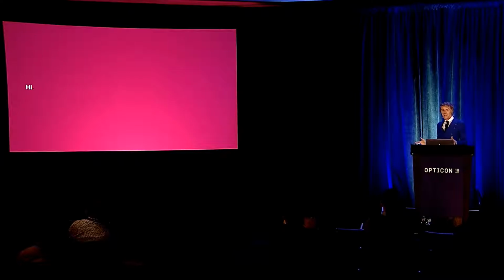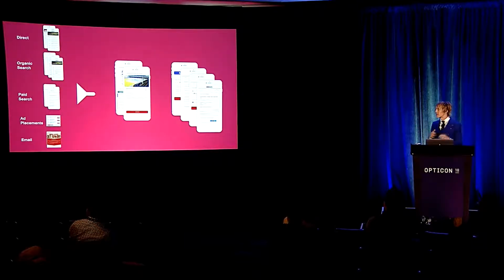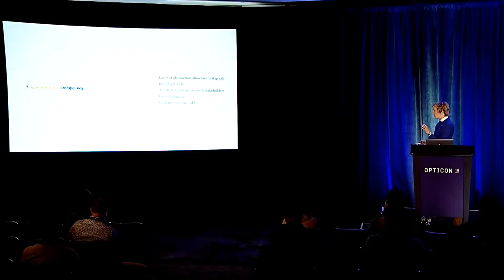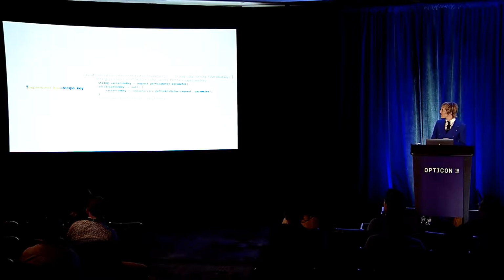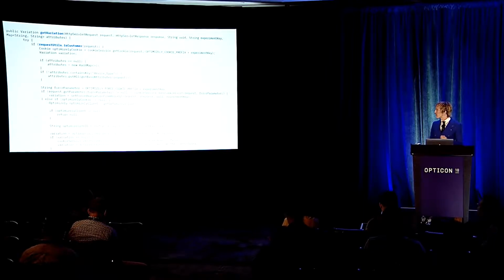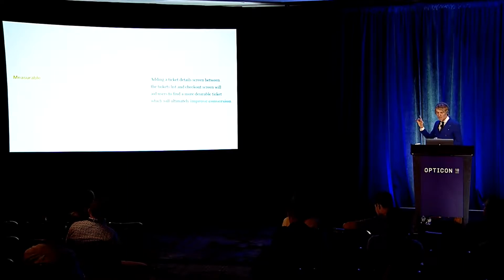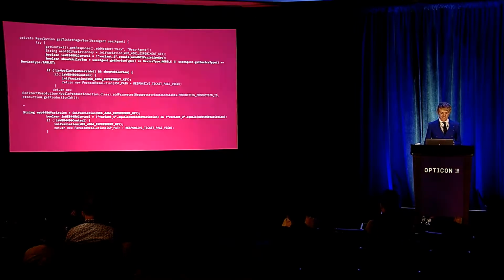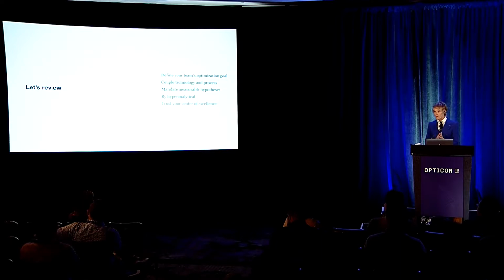The Sky is Not Falling: Scaling Experimentation for Product Development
Operationalizing experimentation at companies with established product practices can be painful. Bill Hinderman has built experimentation platforms and practices at five different companies. He will share how to develop a high-performing experimentation program that empowers your team to build more impactful product while managing the transition for product and engineering.